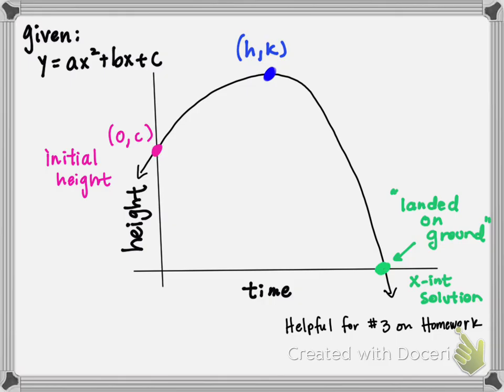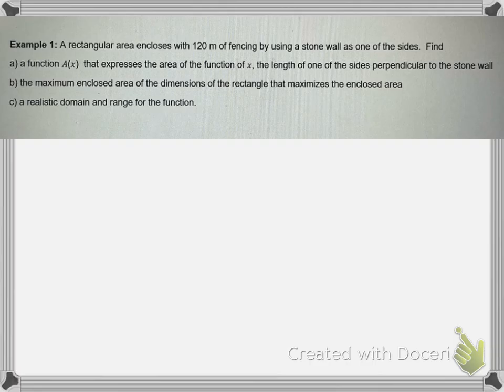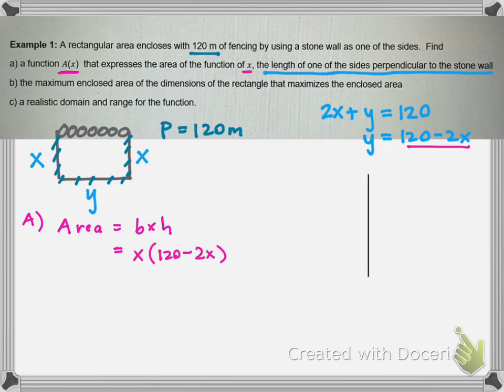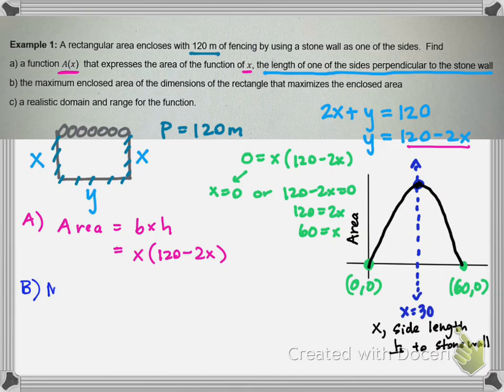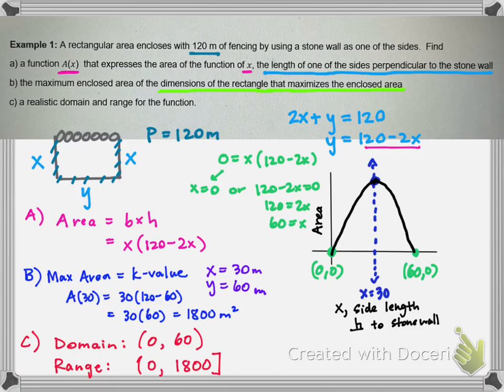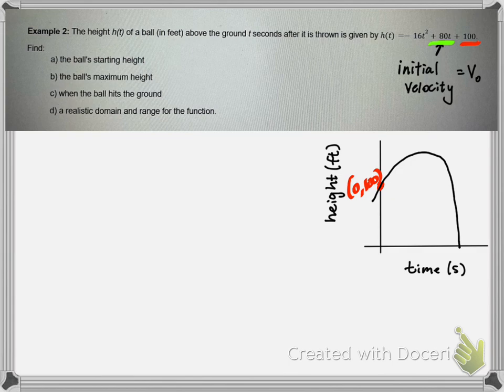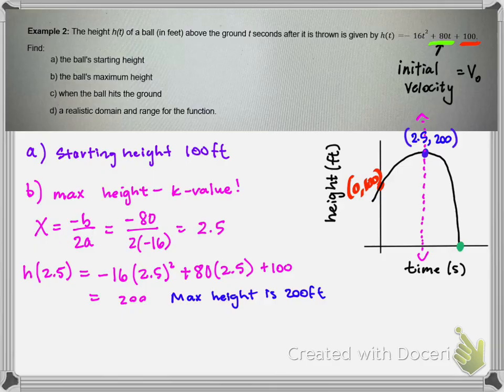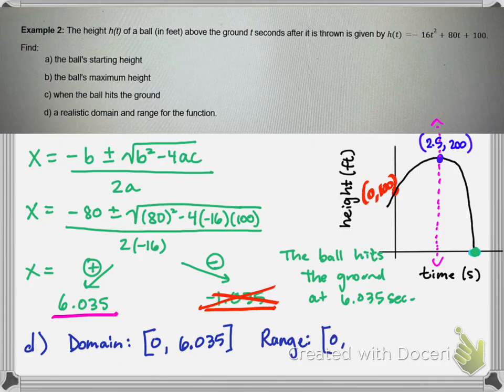Lesson 27- Applications of Quadratics